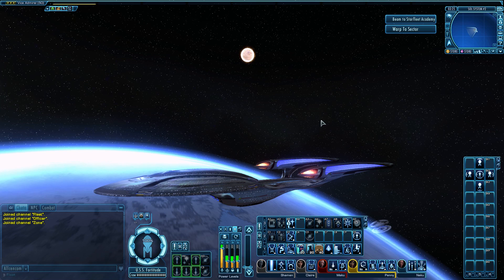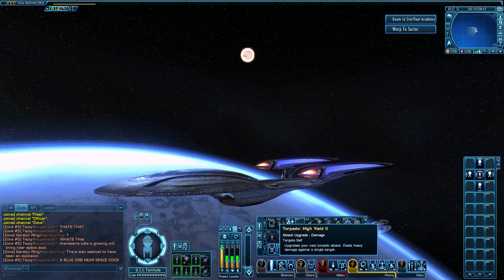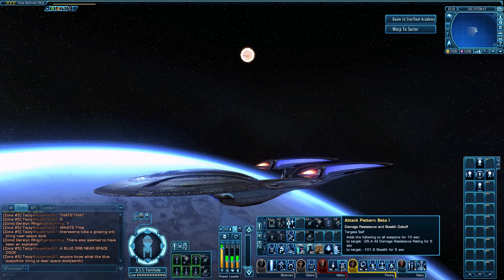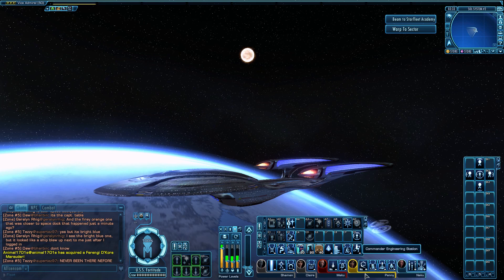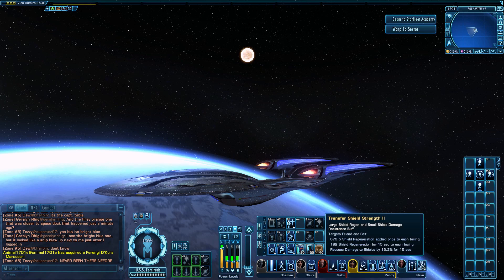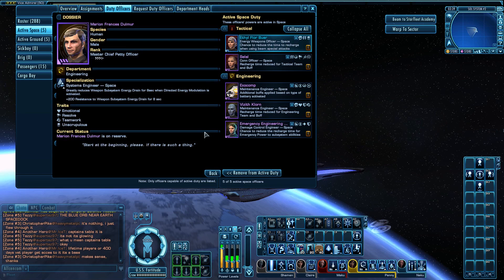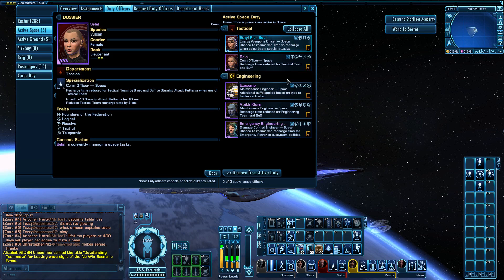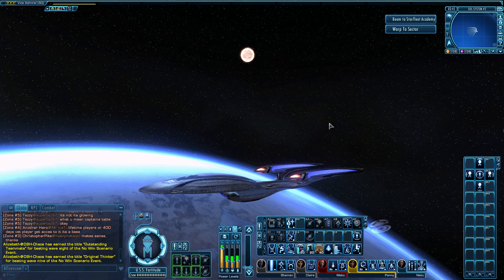Odyssey Class Operations Cruiser (Part 2)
This video is the second of several about the Operations Odyssey Class Ship from Star Trek Online, talking about Bridge Officers and Duty Officers.